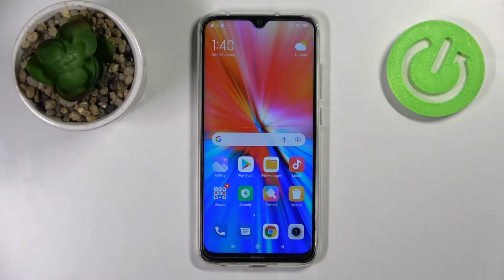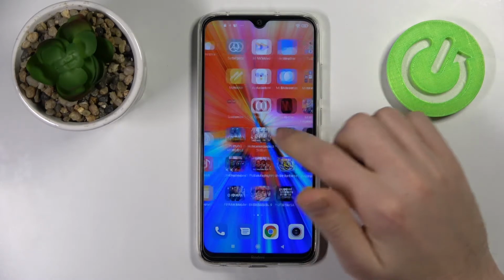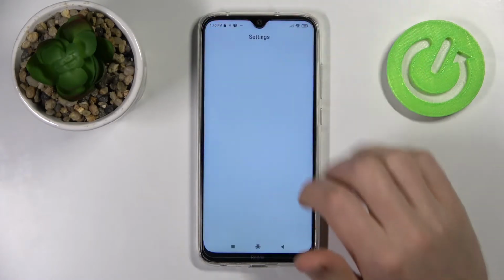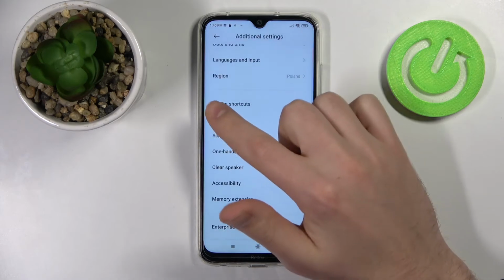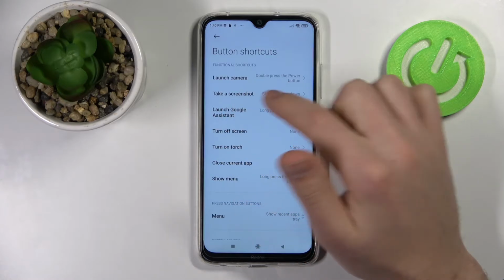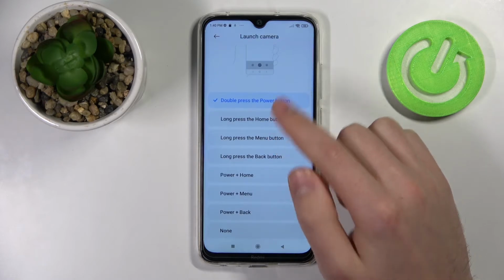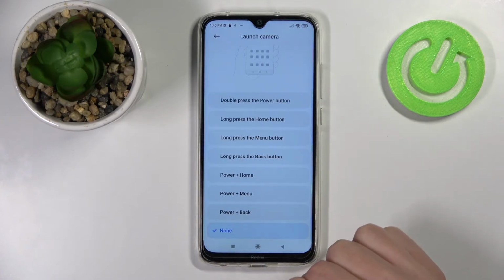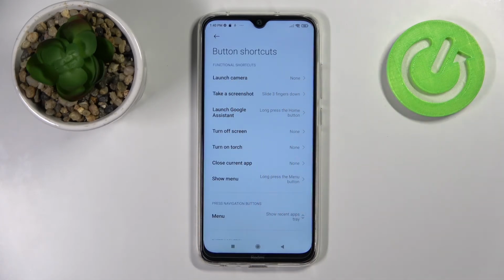How to Disable Quick Launch on XIAOMI Redmi Note 8 2021 - Double Tap Power / Volume Key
XIAOMI Redmi Note 8 2021 Tutorials:
If you want to disable the quick launch in your XIAOMI Redmi Note 8 2021, just watch this tutorial and follow the instructions shown in the video. We will show you how to open the proper settings and find the side key settings where you can turn off the quick launch option. Repeat the steps shown in the guide to easily and quickly switch off the quick launch on your XIAOMI Redmi Note 8 2021. Visit us to find more videos for XIAOMI Redmi Note 8 2021.